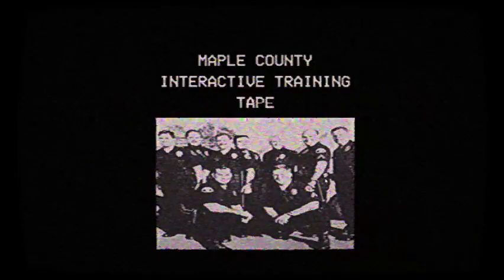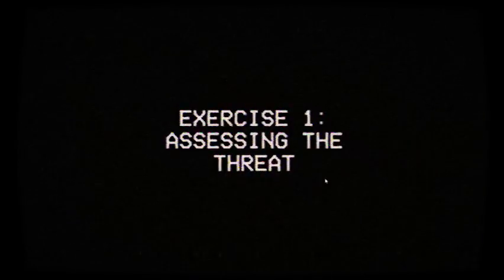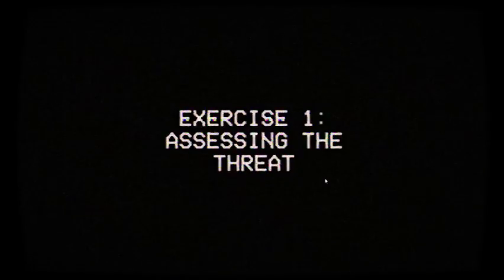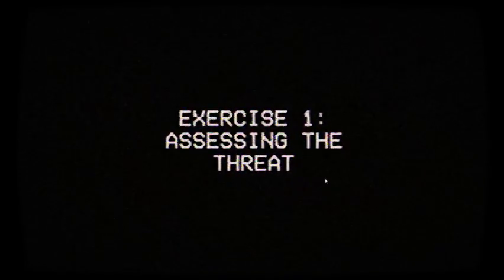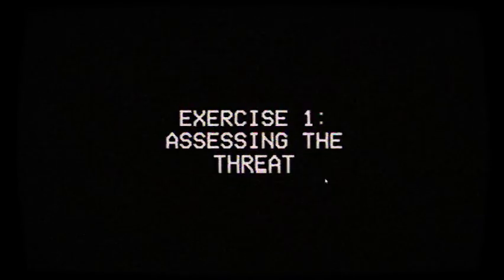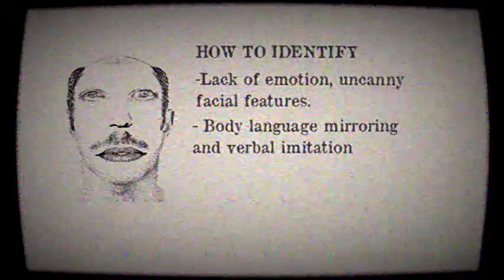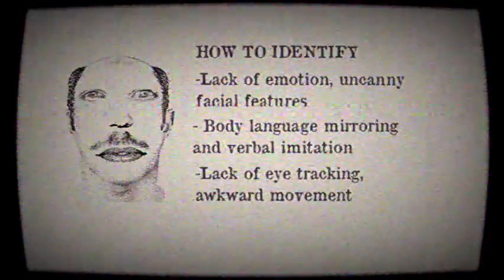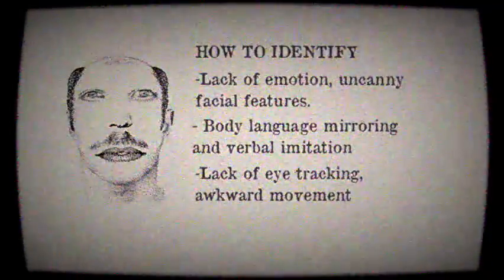Maple County ARG full playthrough